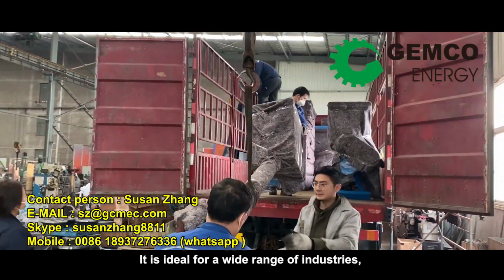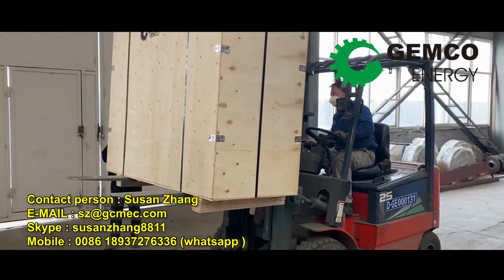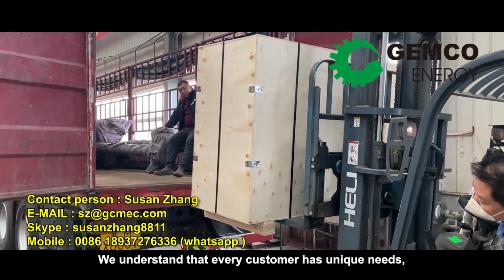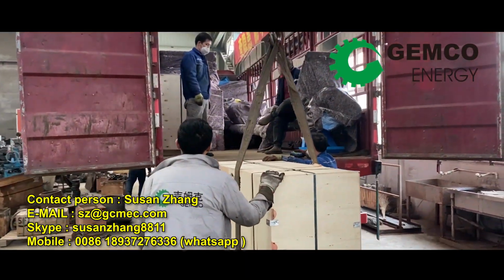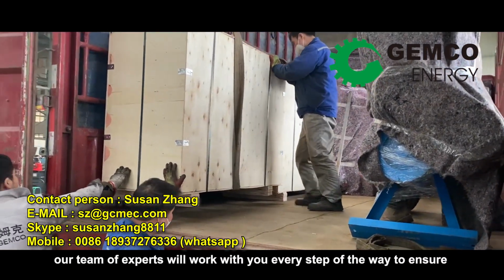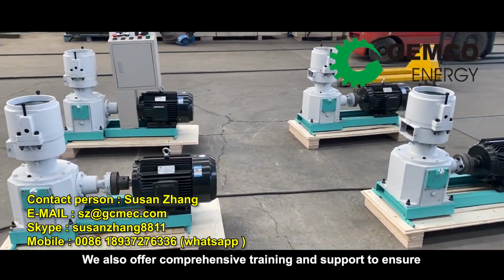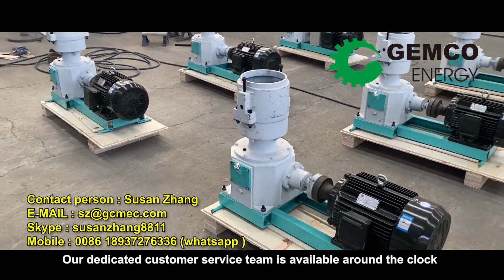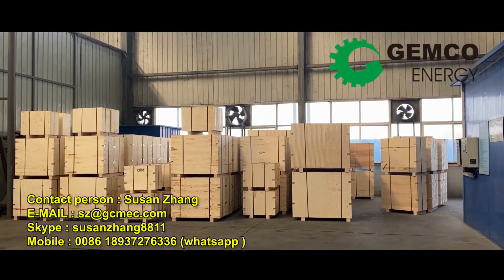Introducing Our High-Quality Pellet Machine for International Shipping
We are thrilled to announce that our top-of-the-line pellet machine is now available for international shipping. After rigorous testing and quality assurance, we are confident that our pellet machine will meet the highest standards of our customers worldwide.
Our pellet machine is designed for maximum efficiency and productivity, with advanced features such as automatic lubrication, reliable performance, and low maintenance requirements. It is ideal for a wide range of industries, from agriculture and animal feed to energy and biomass.
As a leading manufacturer of pellet machines, we take great pride in our commitment to customer satisfaction. We understand that every customer has unique needs, which is why we offer customized solutions to meet your specific requirements. Whether you need a standard model or a custom-built machine, our team of experts will work with you every step of the way to ensure that you get the perfect solution for your business.
We also offer comprehensive training and support to ensure that you can operate and maintain your pellet machine with confidence. Our dedicated customer service team is available around the clock to provide assistance and answer any questions you may have.
We are excited to share our innovative pellet machine with customers worldwide and look forward to building long-term relationships with our international partners.
Thank you for choosing our pellet machine, and we look forward to working with you.